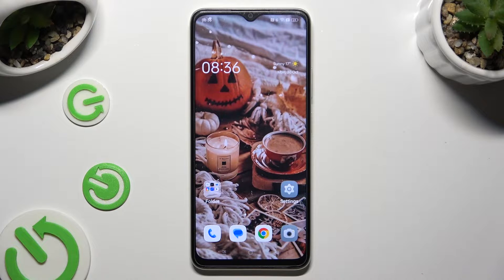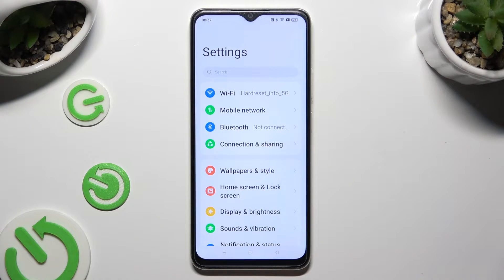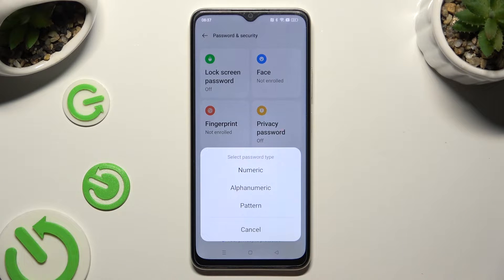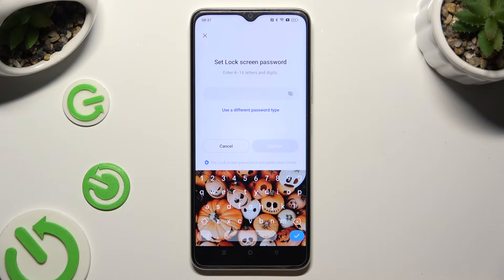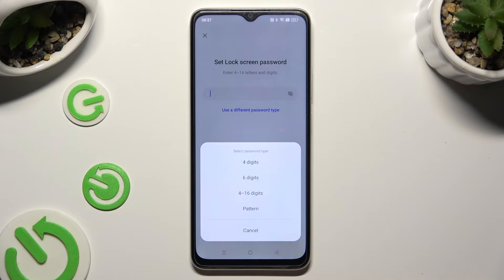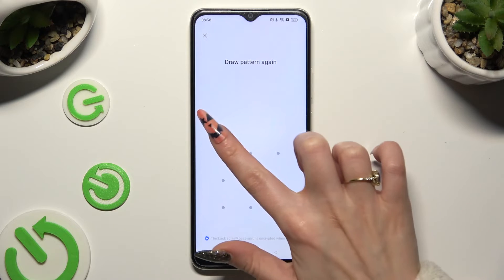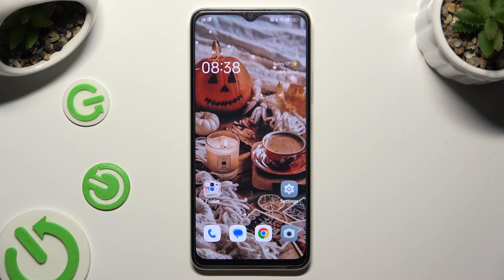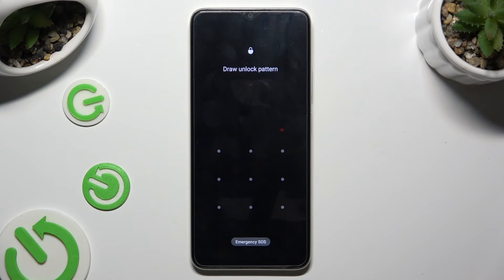How to Add Screen Lock in OPPO A18 – Add Password / PIN / Pattern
If you wish to add the screen lock to your OPPO A18, then here we are coming with help! In this tutorial, we would like to guide you to a proper section, which will allow you to successfully set and apply the screen lock option. Thanks to this you'll be able to secure your device. So let's follow all the shown steps and successfully add screen lock to your OPPO A18!

How to set up screen lock in OPPO A18? How to use password protection in OPPO A18? How to use passcode in OPPO A18? How to activate passcode in OPPO A18? How to protect your OPPO A18? How to change passcode in OPPO A18? How to change screen lock in OPPO A18? How to change lock method in OPPO A18?